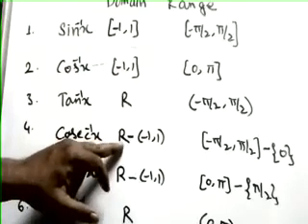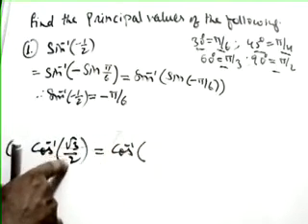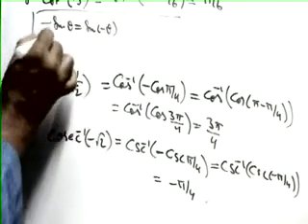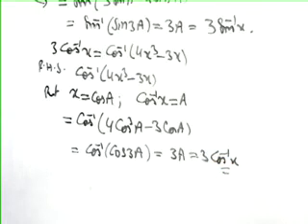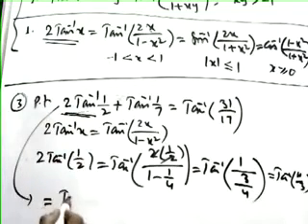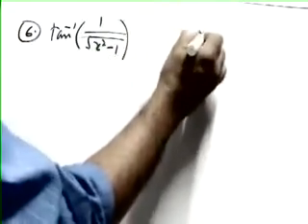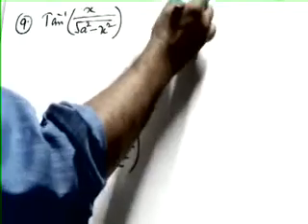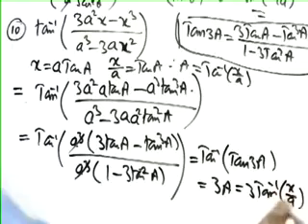INVERSE TRIGONOMETRY PART 1 CBSE NCERT 12TH GRADE IN ENGLISH BY ARSHAD SIR